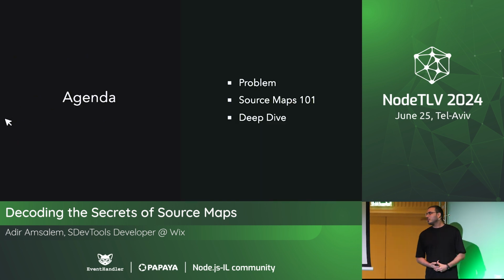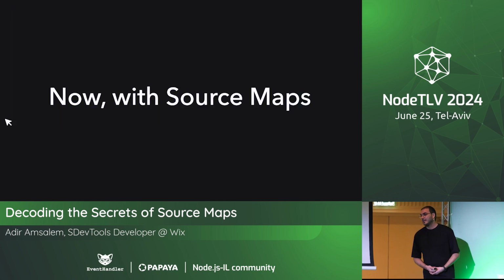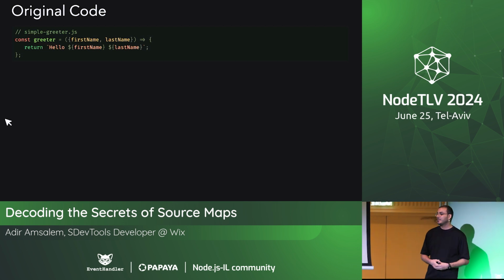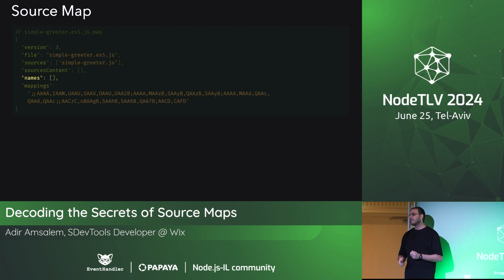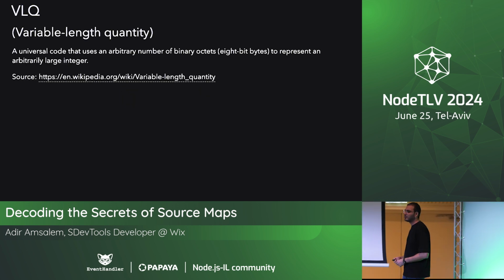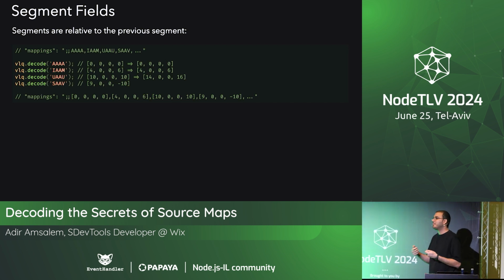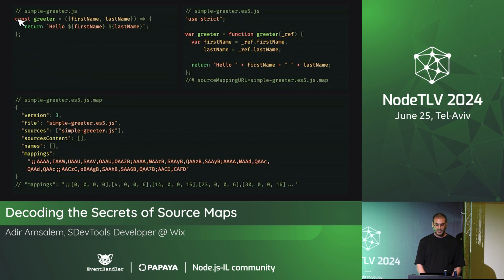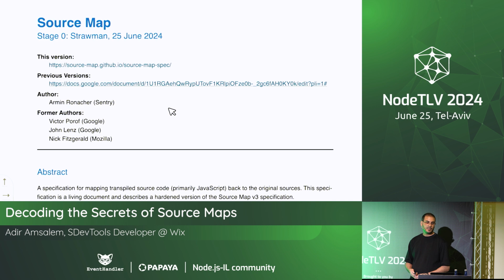Adir Amsalem @ NodeTLV '24 | Decoding the Secrets of Source Maps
NodeTLV 2024

Decoding the Secrets of Source Maps

Ever wonder how you debug transformed JavaScript? Explore the magic behind source maps, the technique that maps transformed code back to its original form.
We'll delve into how build tools generate source maps, how Node.js utilize them for debugging, and how you can leverage this knowledge to optimize your workflow.
Buckle up for a journey from cryptic characters to debugging clarity!

Adir Amsalem
DevTools Developer @ Wix

Software developer with over 15 years' experience, focusing primarily on frontend development.
Currently, part of the DevTools group at Wix, which is the group responsible of all our Developer Tools and DX products.